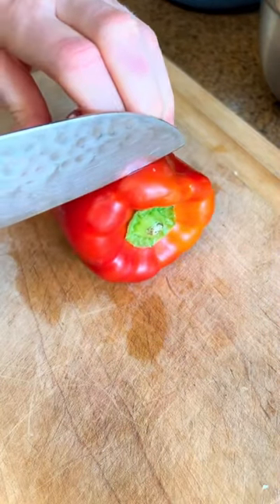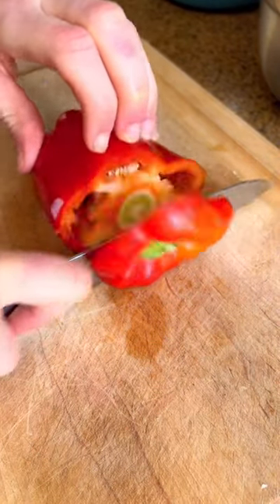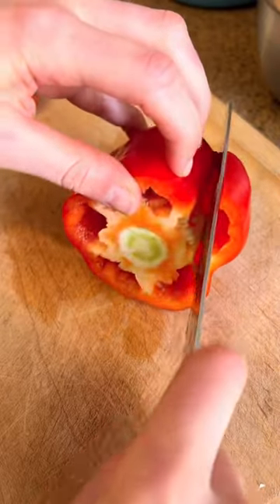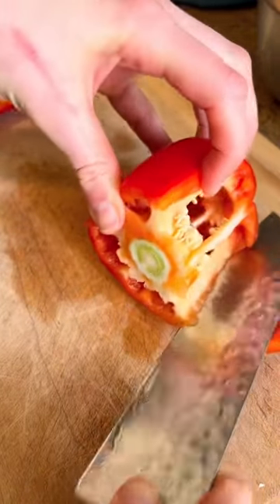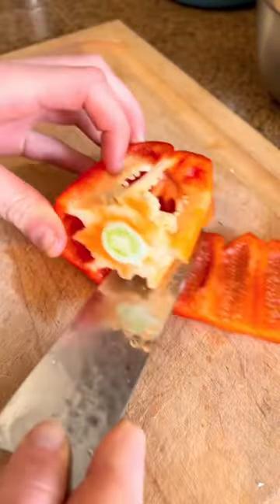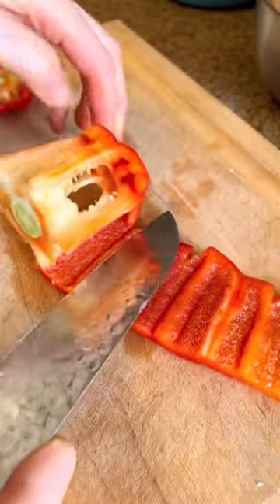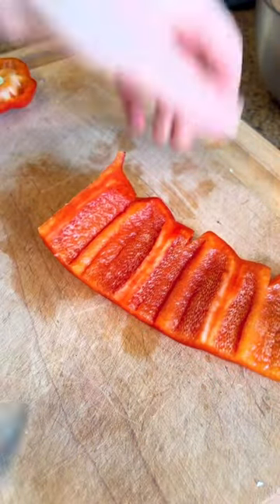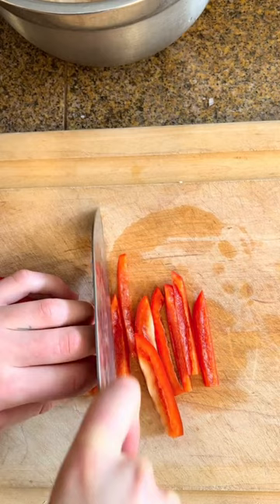Bell Pepper Hack From Chef Kelly Scott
In this short video, @kellyscleankitchen shows us a quick and easy way to slice bell peppers in no time at all.